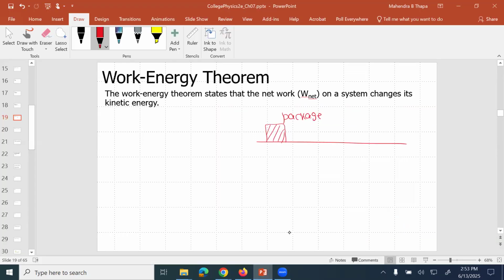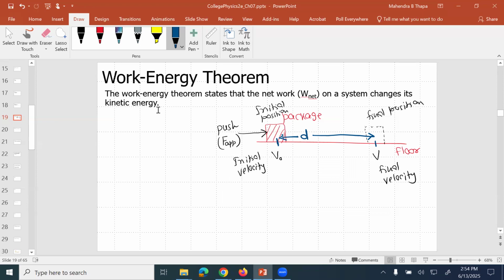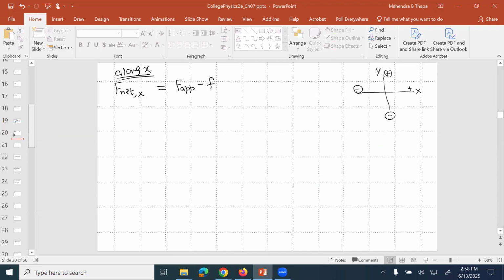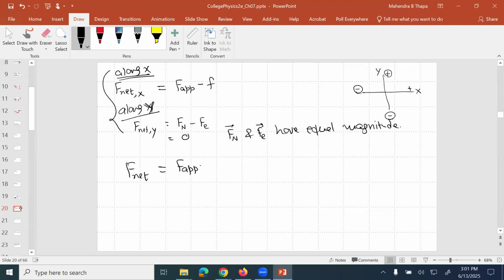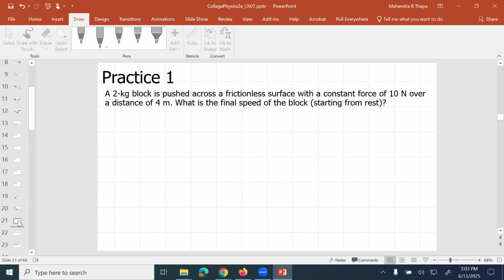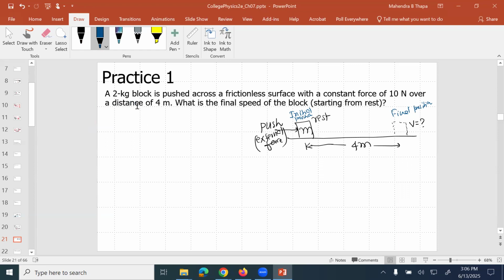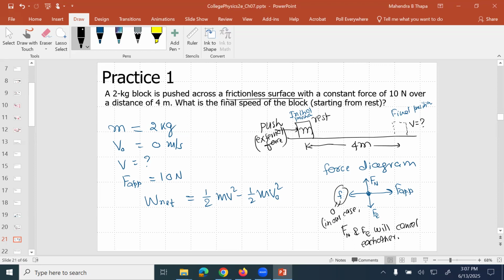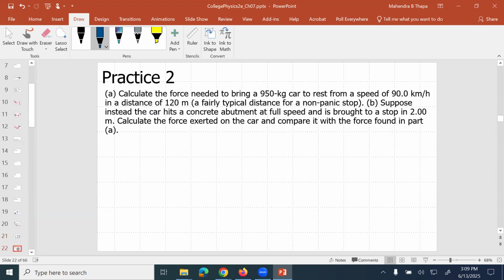Ch #7, OpenStax College Physics, work-energy theorem introduction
work-energy theorem introduction with examples